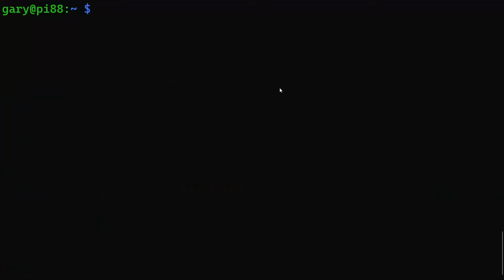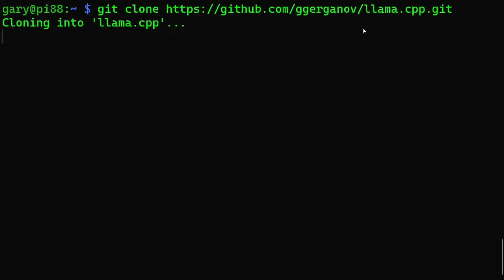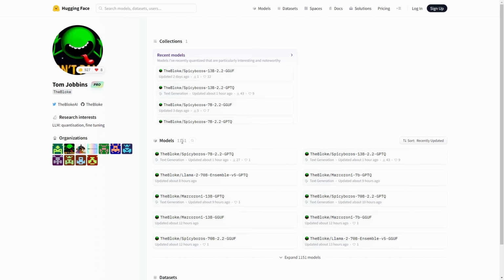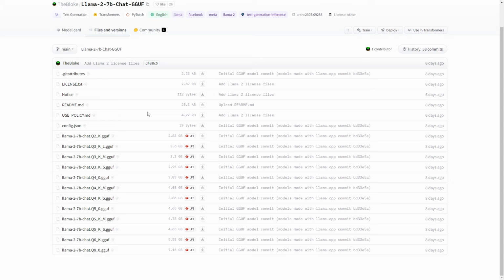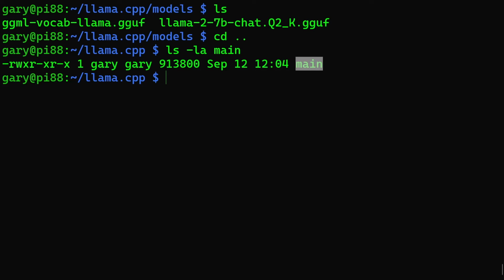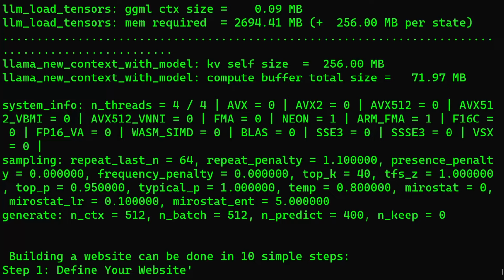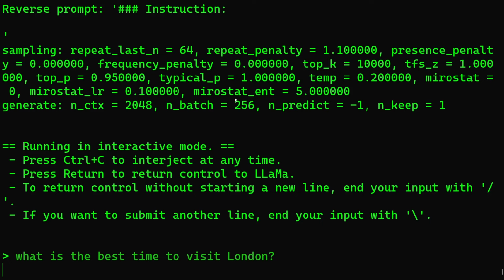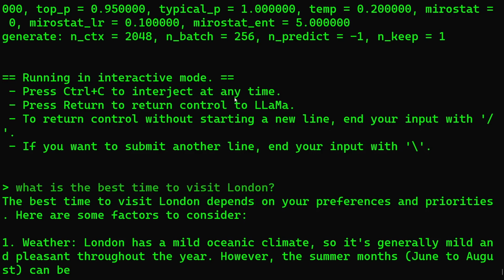How to Run a ChatGPT-like AI on Your Raspberry Pi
Services like ChatGPT run on big servers, with lots of CPU and GPU power. But did you know that the humble Raspberry Pi can also run Large Language Models (LLM). Thanks to the llama.cpp project they can. Here is my step-by-step guide on how you can run a ChatGPT-like AI bot on your Raspberry Pi.